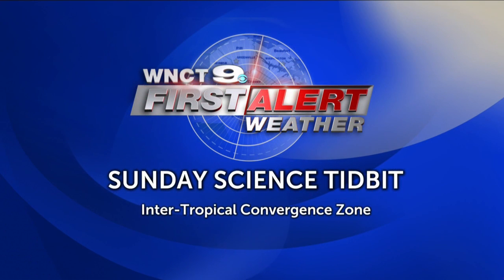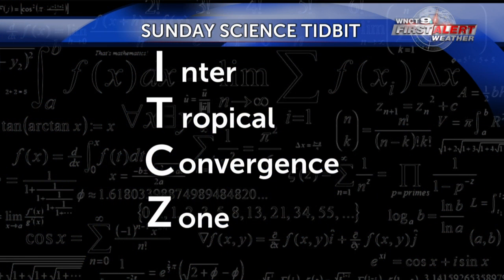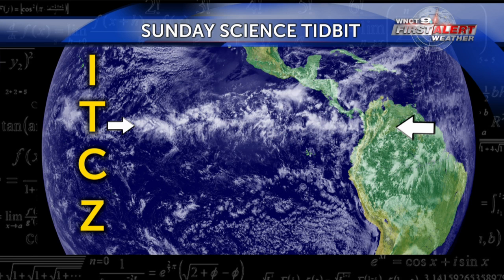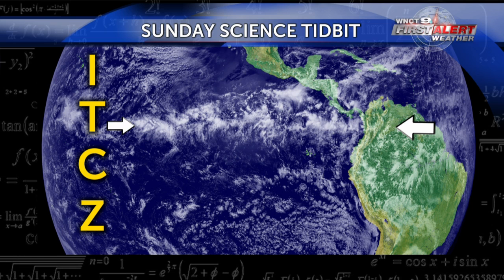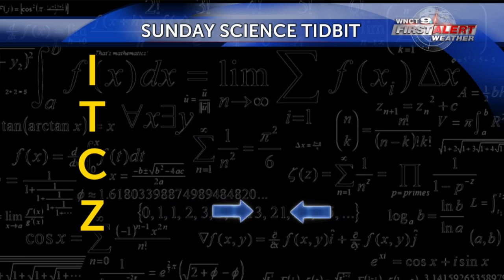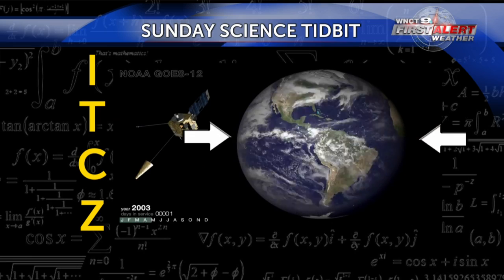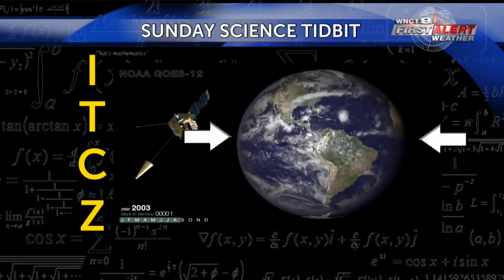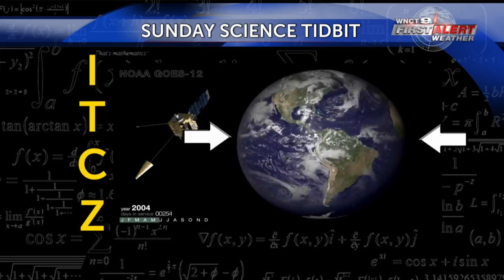Sunday Science Tidbit ITCZ